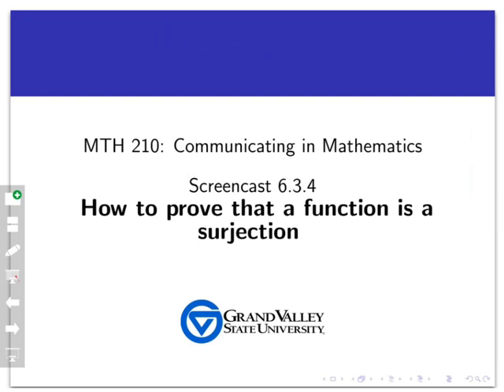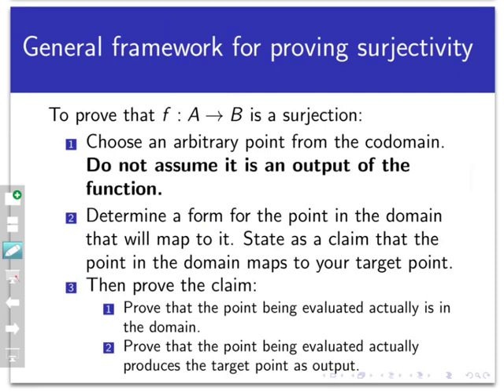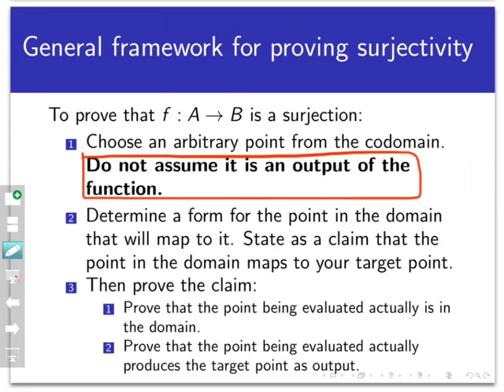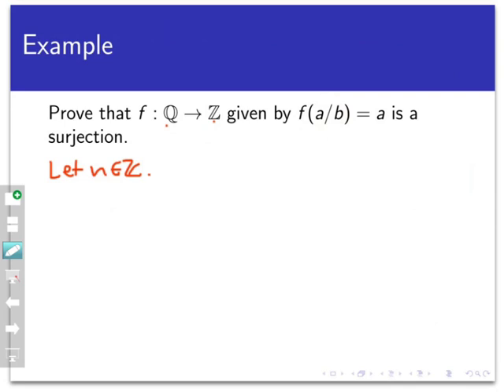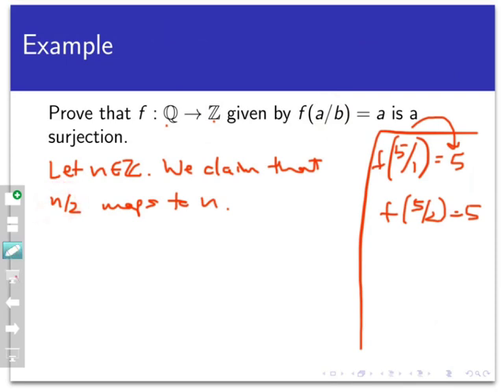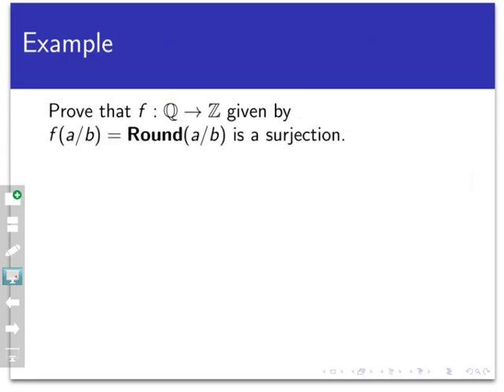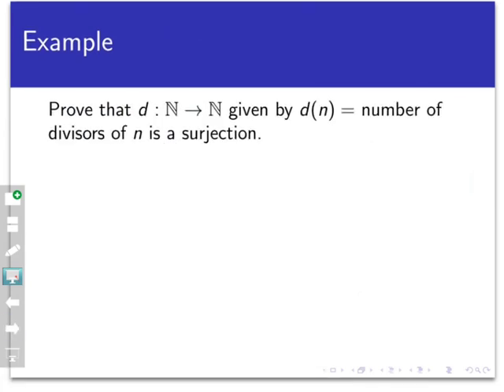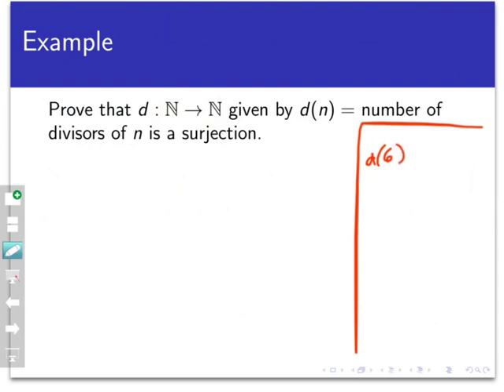How to prove that a function is a surjection (Screencast 6.3.4)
This video discusses a general method for proving that a function is a surjection and gives several examples.